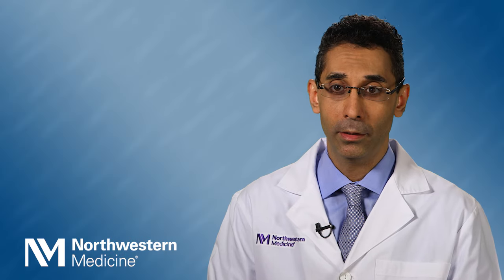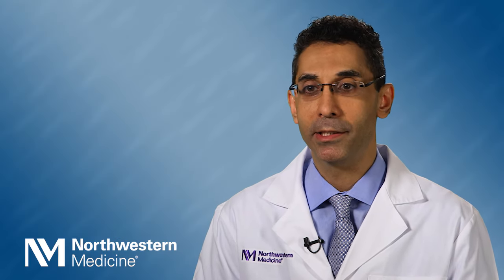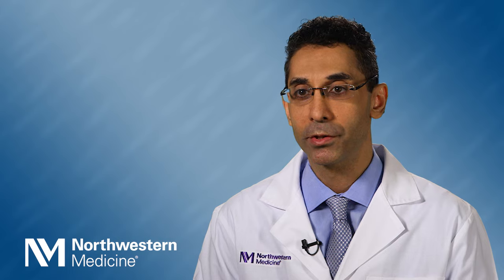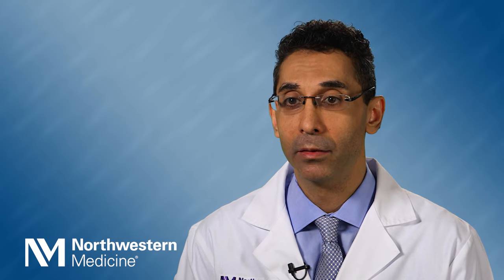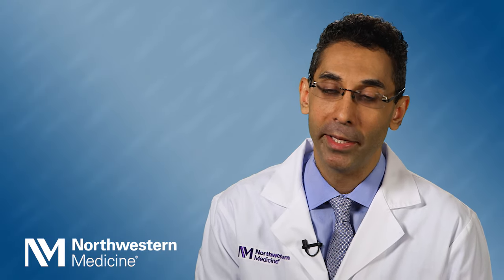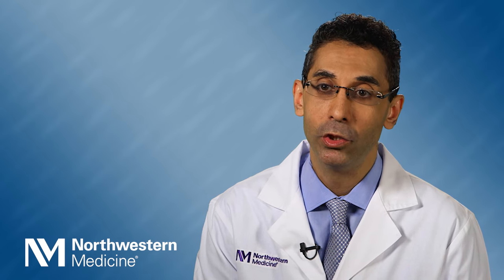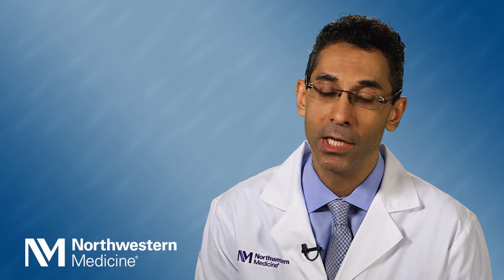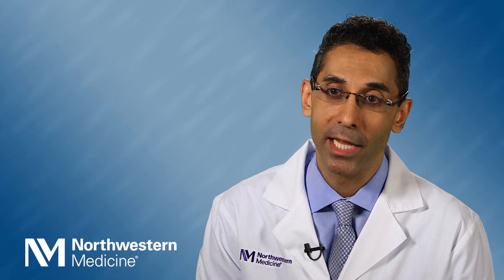Pedram Gerami, MD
Pedram Gerami, MD, is a Dermatologist at Northwestern Medicine in Chicago.